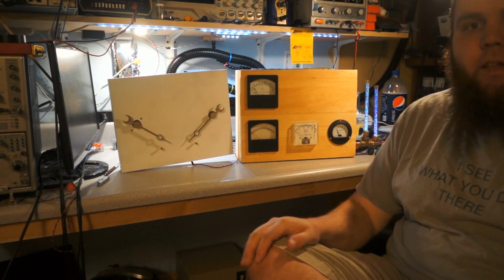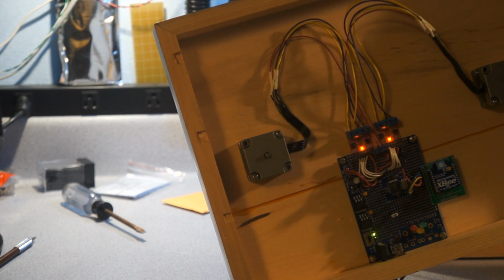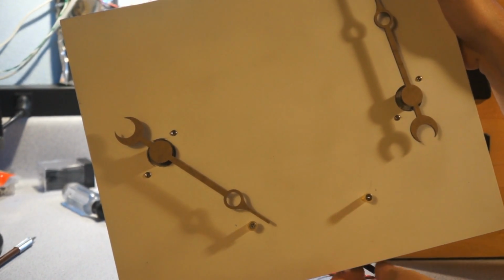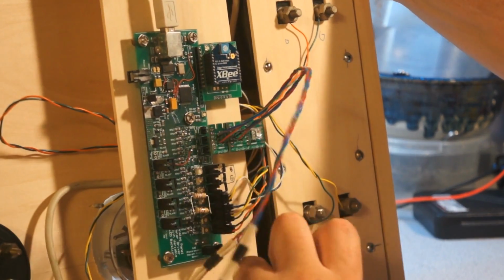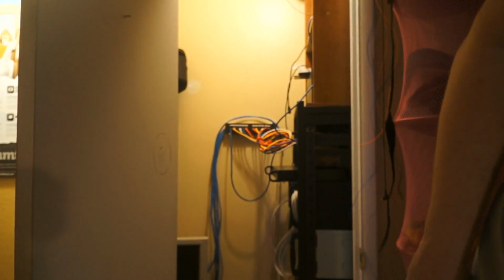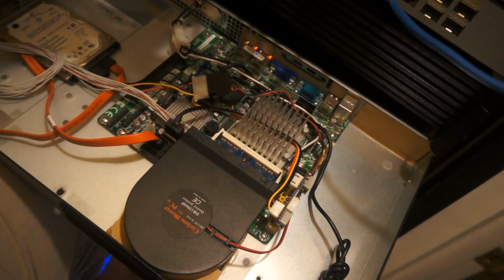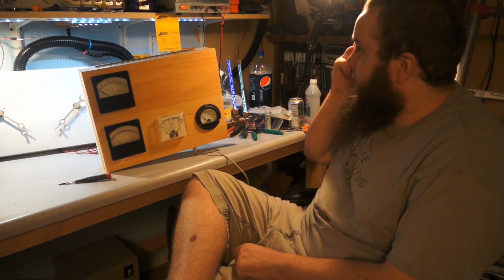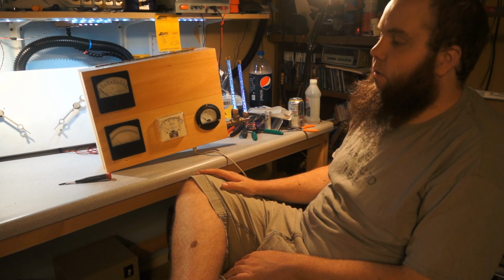Network Meters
Reencode that seems to fix the audio and video issues. Let me know if there are any problems with this version.